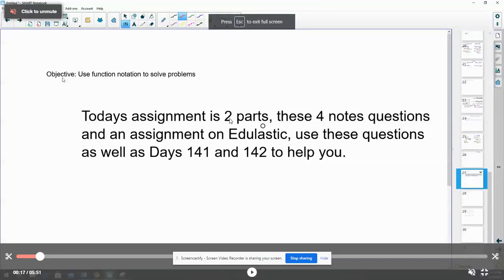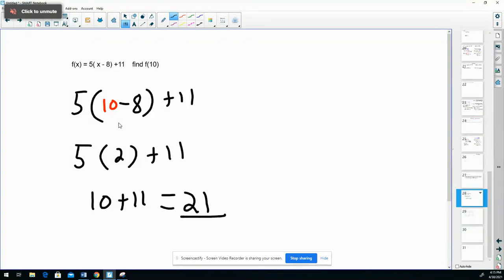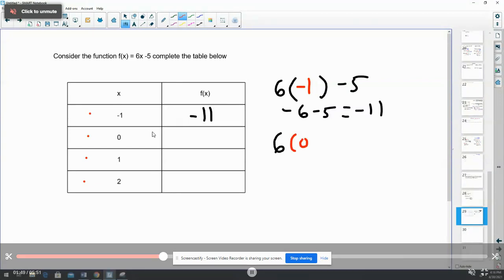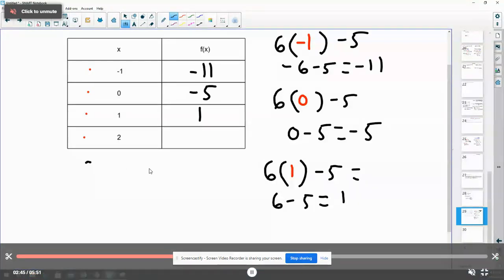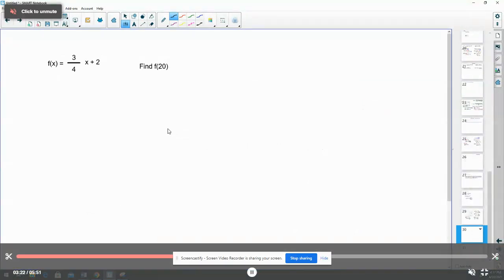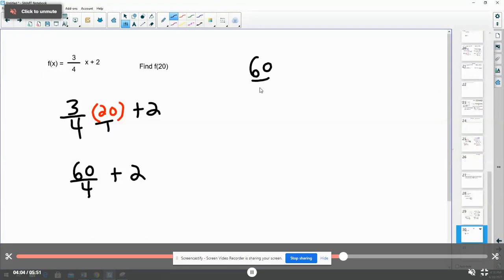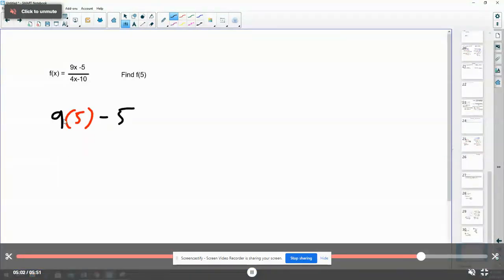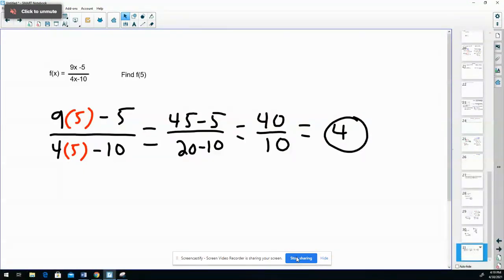function notation 4